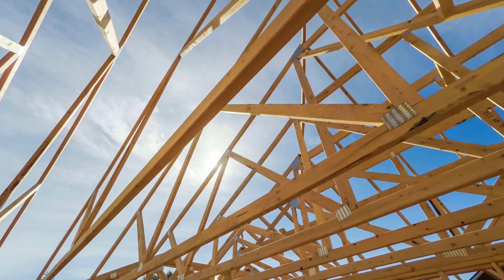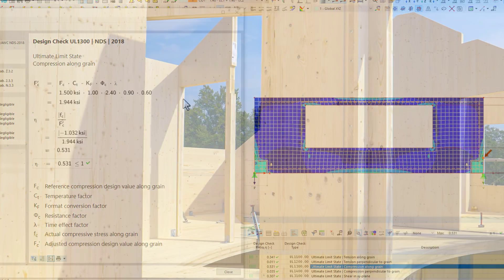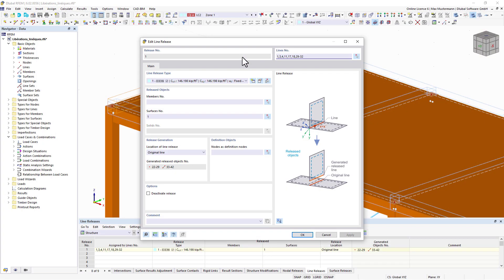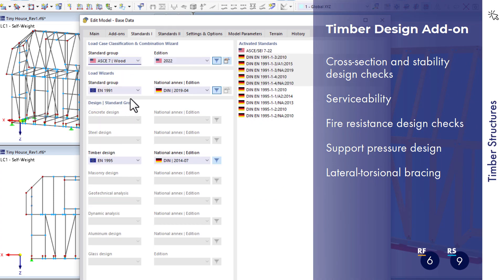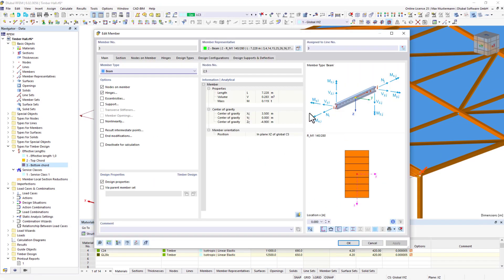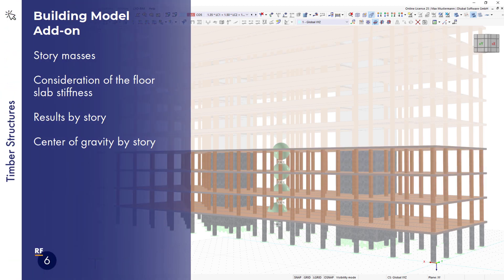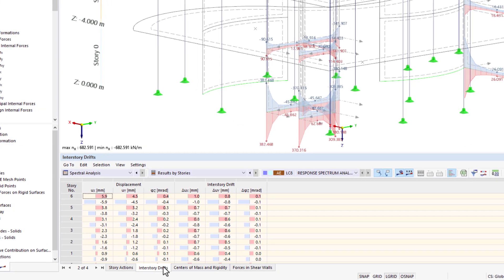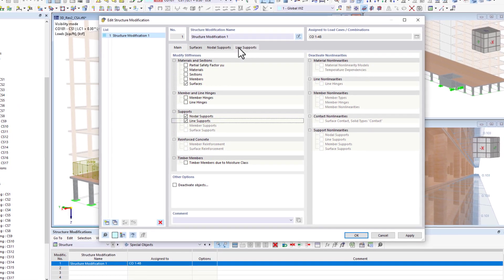Structural Analysis and Design Software for Timber Structures | RFEM 6 & RSTAB 9 by Dlubal Software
Do you work with timber? Then make your daily work even easier! With the structural analysis programs RFEM 6 and RSTAB 9, the structural analysis of timber structures is a child's play. Try it out – you will be amazed!

Watch this video and learn about the most important features of the programs for timber design.

Timber Design Add-on
- Cross-section design checks
- Stability analysis
- Serviceability
- Cross-laminated timber design
- Formula output

Building Model Add-on:
- Story masses
- Consideration of the floor slab stiffness
- Results by story
- Center of gravity by story

Construction Stages Analysis (CSA) Add-on
- Consideration of the construction process
- Automatic and manual combinatorics
- Consideration of mounting loads
- Interaction with other add-ons